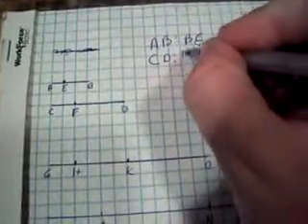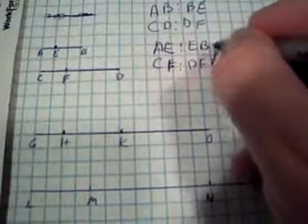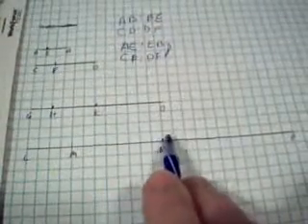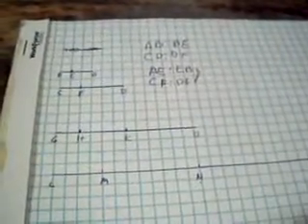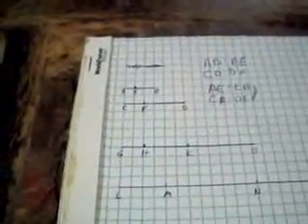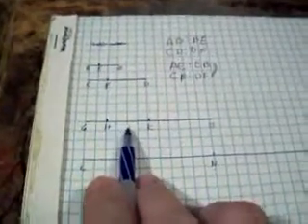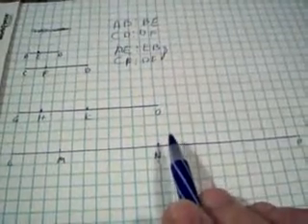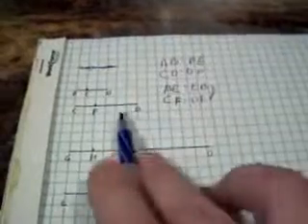Euclid B5 P17.wmv